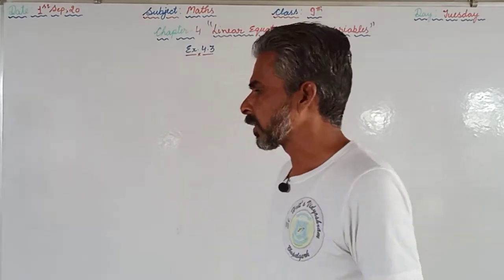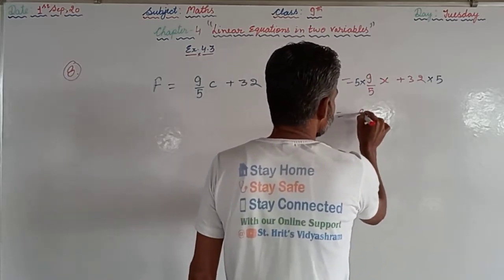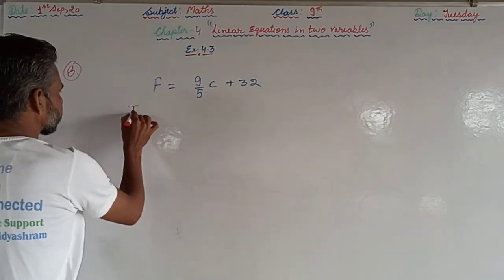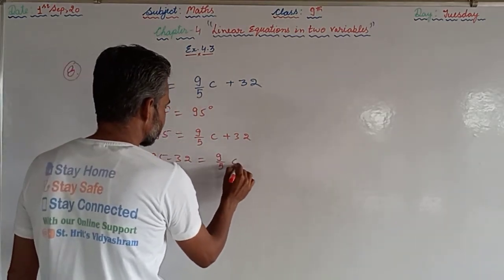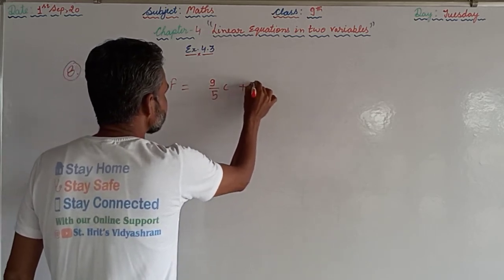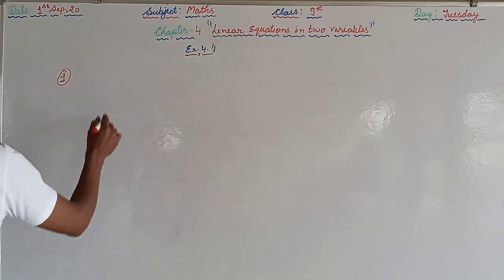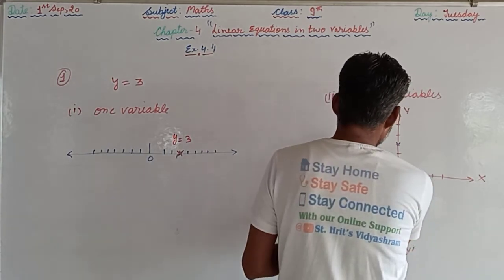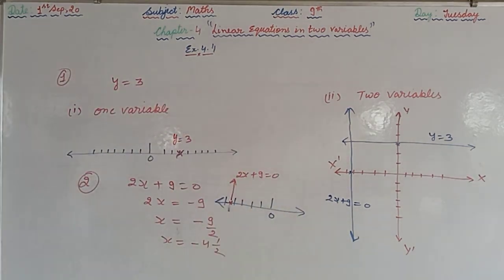Maths - Class - IX ( Ex. 4.3 )